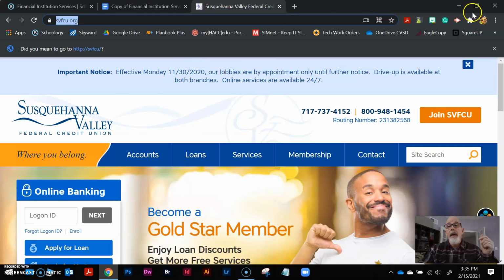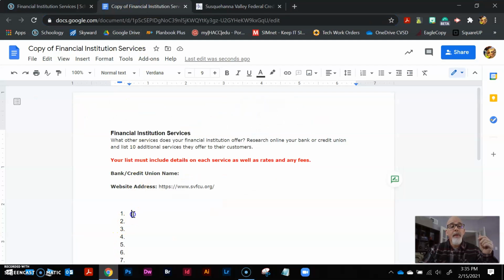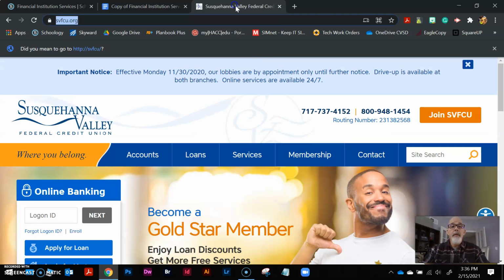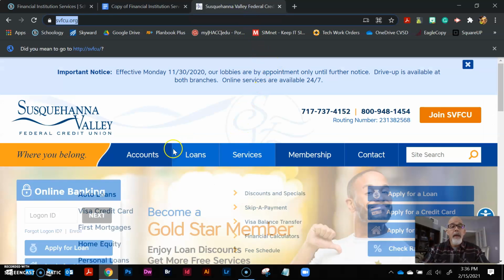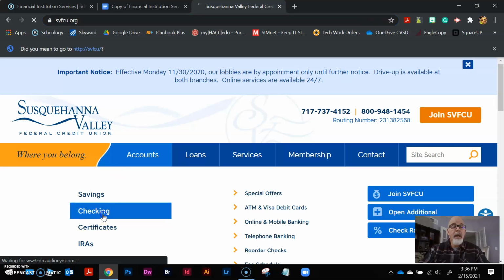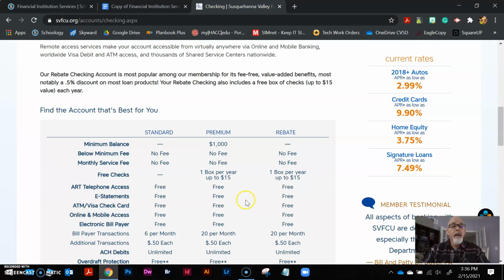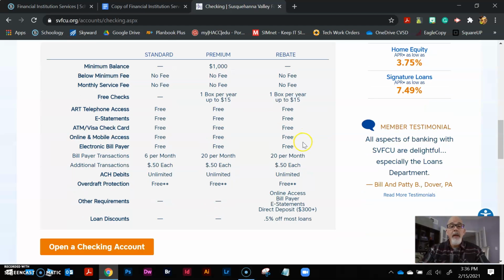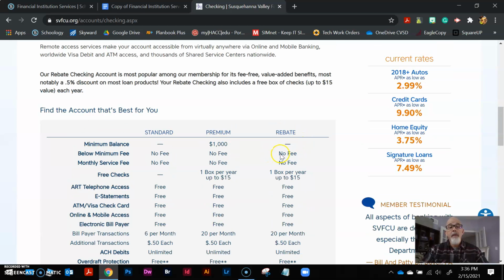Financial Institution Services